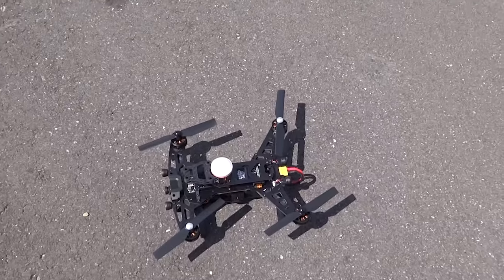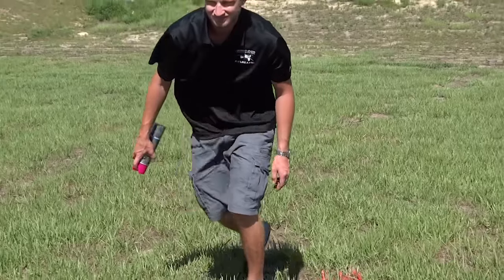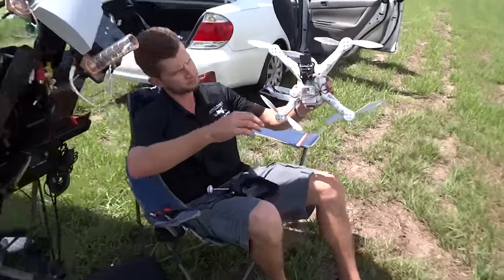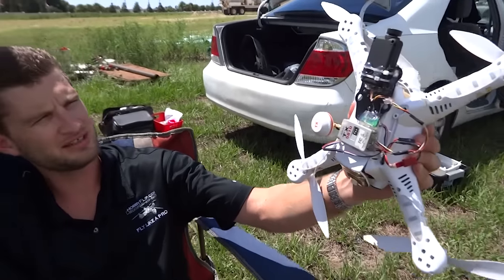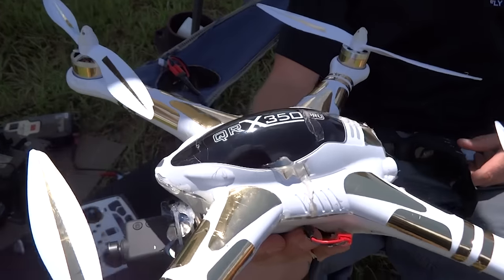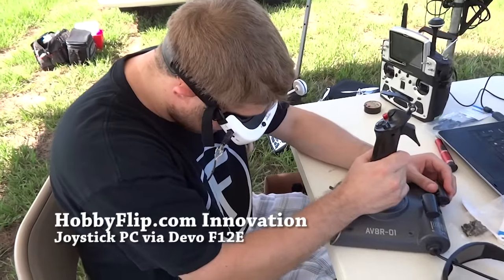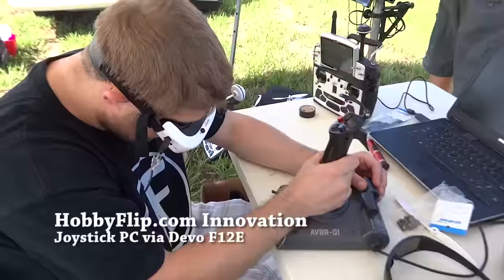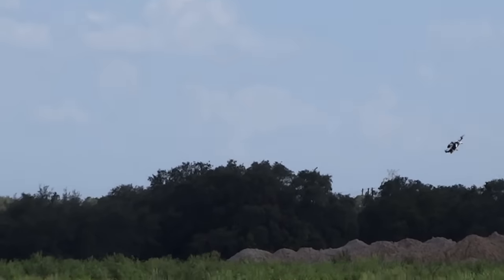Walkera Runner 250 vs x350 Pro the race comparison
Walkera Runner 250 a racing quadcopter that incorporates the unique latest Walkera modular component designs to make assembly fast, easy and upgradeable. Take a pit stop to change a prop in 7 seconds! To tell the difference, we race it against a popular x350 Pro in manual mode.

► Products News:
Latest  Fatshark Race Receiver, supporrts Wave and Beta (Boscam)

Pilots:  Leo, Ryan & Chris
Starring: Runner 250, x350 Prog
Producer, Director: Leo
Editorial: Kate,  Edy
R&D: Daisy

Epic Music: DJLUCIANOMIX-THE HOUSE VIOLIN MIX
a DroneMission.com Project